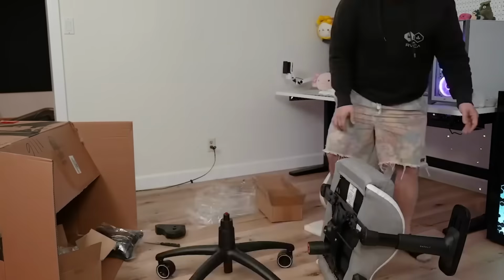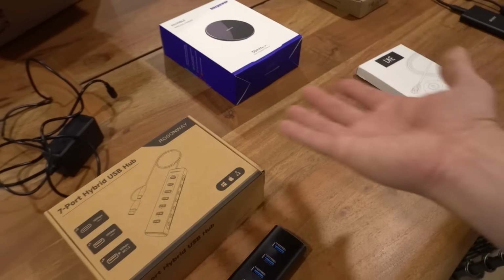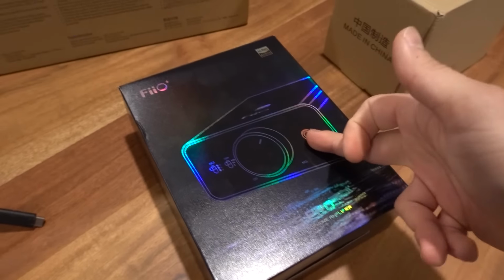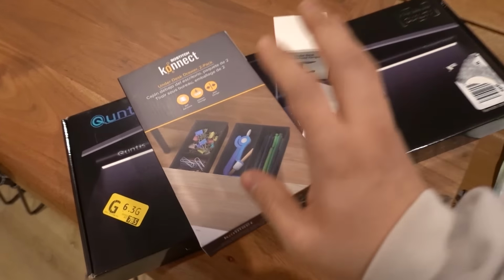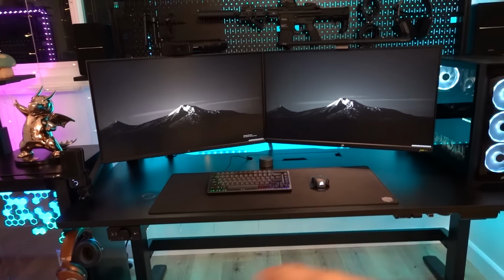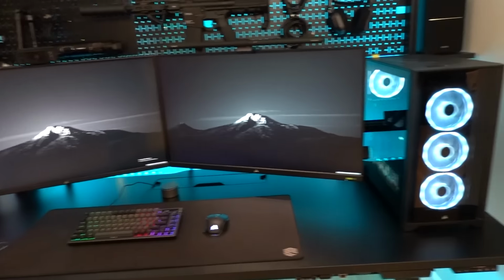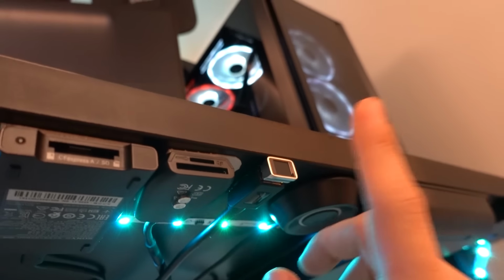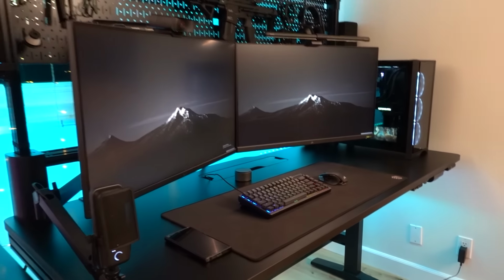10 desk upgrades I wish I made sooner...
Enjoy this vlog where I upgrade my desk with a bunch of neat stuff. :)

Items in this video (in order of appearance):
USB 3.2 10Gbps Powered Hub
Under Desk Wireless Charger
External PC Power Button
USB Fingerprint Reader for Windows
FiiO K5 Pro Amp-DAC
Edifier R1280DBs Bookshelf Speakers
Cordless Handheld Portable Vacuum
Overwatch Booty LED Display
10-outlet Surge Protector
Under Desk Drawers
Under Desk Headphone Hook
PC Power Button Protector
LED Monitor Light Bar w/ Remote

00:00 Intro: Time For A Change
02:37 Overview: First Batch Of Items
07:26 Installation Montage
07:54 Remaining Items Arrive
09:44 Full Walkthrough of Desk 2.0